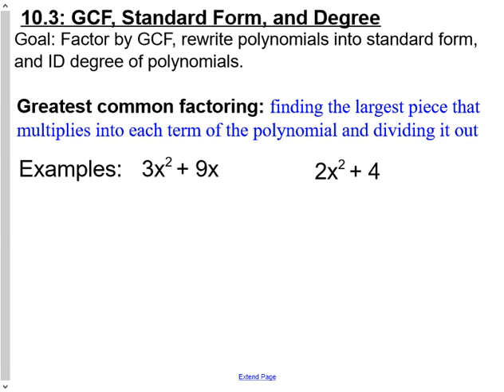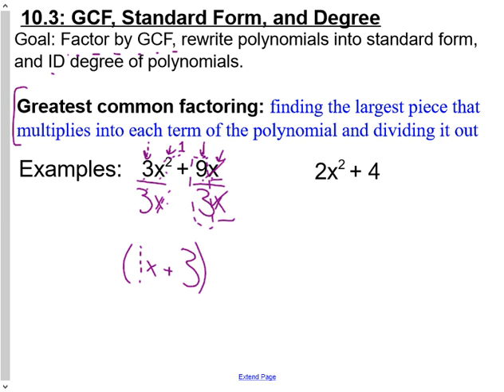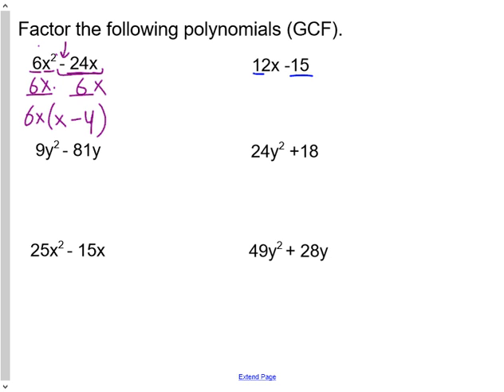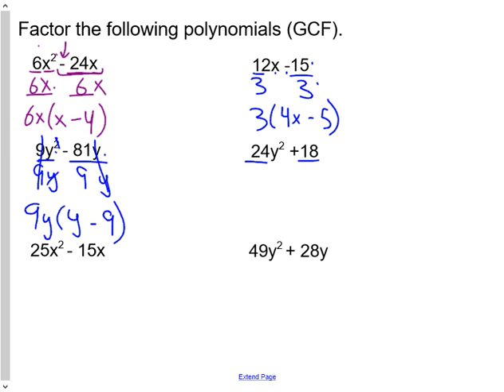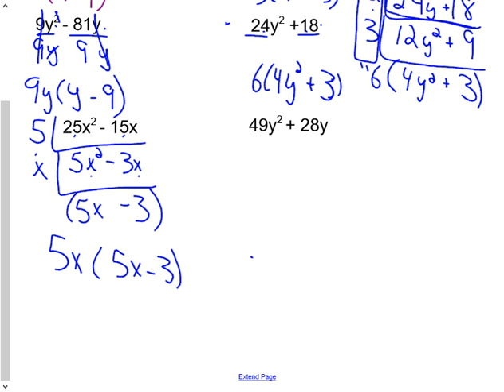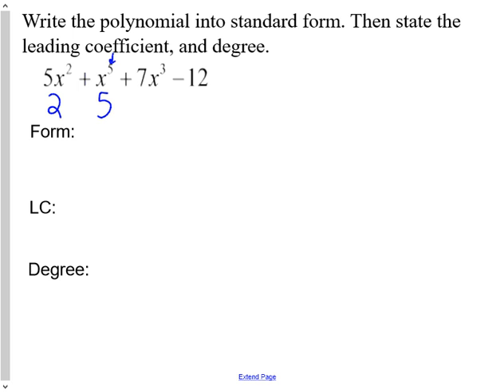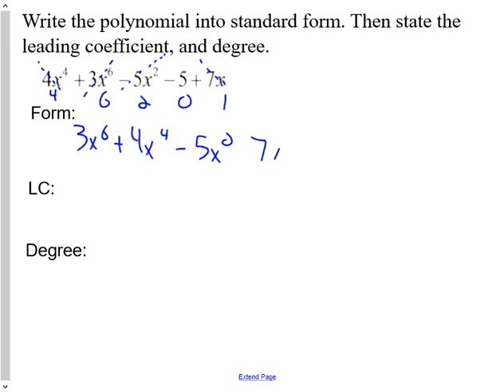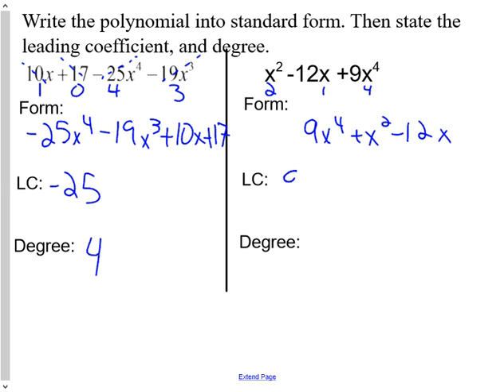Mr. Lacine's Algebra 1: A1: 10.3 Video Lesson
Factoring binomials using the GCF method and using the L-method.